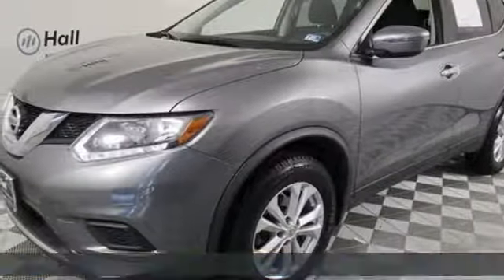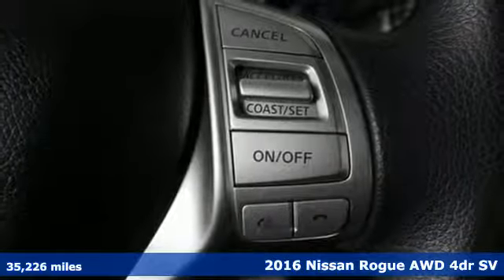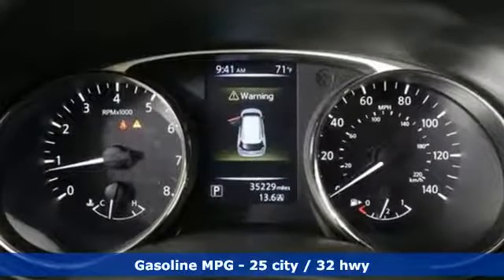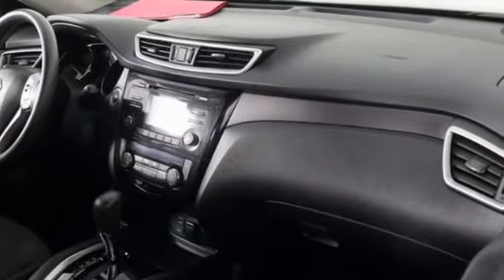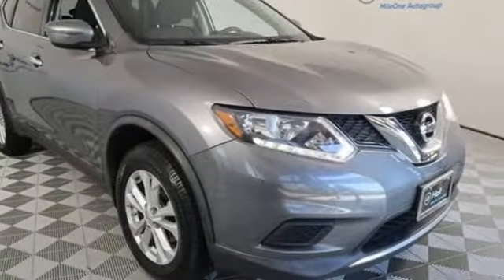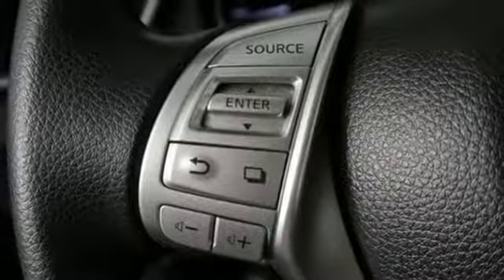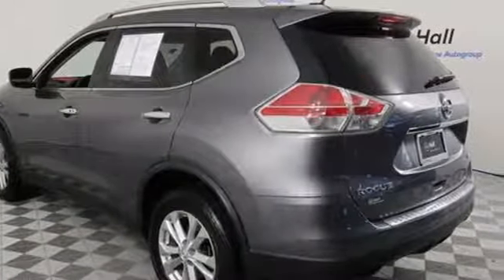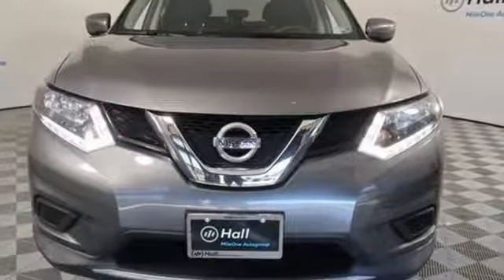Used 2016 Nissan Rogue Virginia Beach VA Norfolk, VA 9P2507 - SOLD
Year: 2016
Make: Nissan
Model: Rogue
Trim: SV
Engine: 2.5L I4 DOHC 16V
Transmission: CVT with Xtronic
Color: Gray
Interior: charcoal
Mileage: 35226
Stock #: 9P2507
VIN: KNMAT2MV8GP627043
JUST ARRIVED. PENDING INSPECTION. 2016 Nissan Rogue SV Gun Metallic Cargo Package, Backup Camera, Alloy Wheels, Climate Package, Comfort Package, License Plate Front Mount Package, Light Package, Power Mirror Package, Power Package, AWD, 6 Speakers, AM/FM radio: SiriusXM, Brake assist, CD player, Electronic Stability Control, MP3 decoder, Panic alarm, Radio data system, Security system, Speed control. AWD CVT with Xtronic 2.5L I4 DOHC 16VbrbrRecent Arrival! 25/32 City/Highway MPGbrbr Awards:br * 2016 KBB.com 10 Best SUVs Under $25,000brbrbr*Every Internet Price includes current applicable dealer discounts. Your additional costs are sales tax, tag and title fees for the state in which the vehicle will be registered, any dealer-installed options (if applicable) and a $699 dealer processing fee (Virginia, North Carolina). Prices are subject to change, and prior sales are excluded. While every reasonable effort is made to ensure the accuracy of this information, we are not responsible for any errors or omissions contained on these pages. Please verify any information in question with the dealer.

Address:
3757 Bonney Road